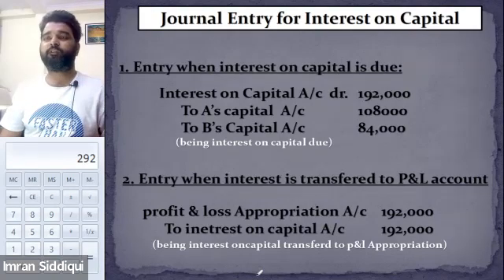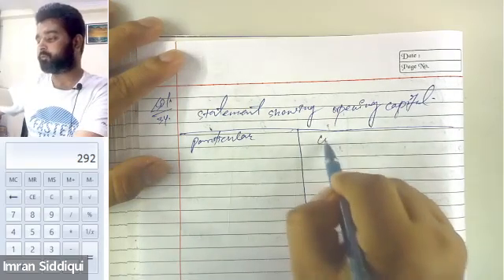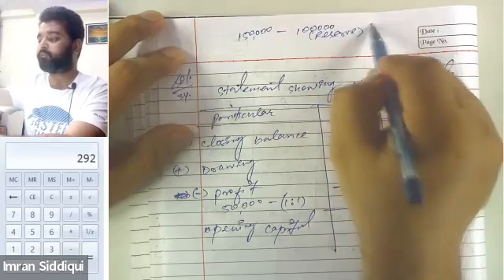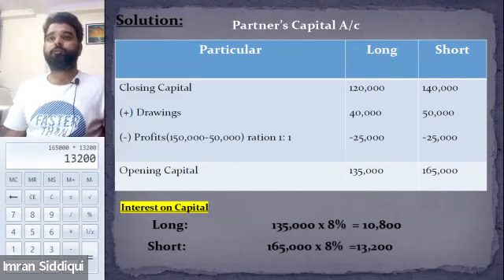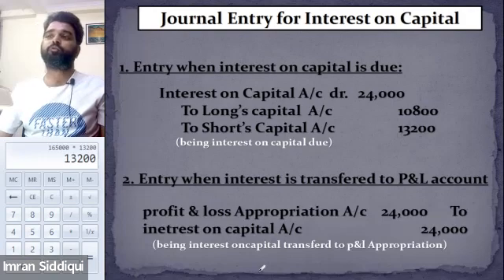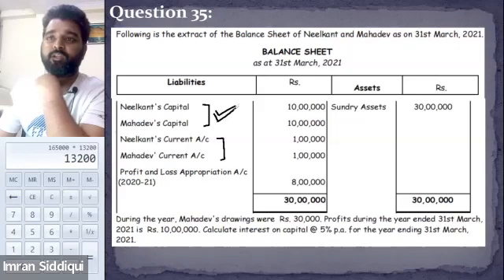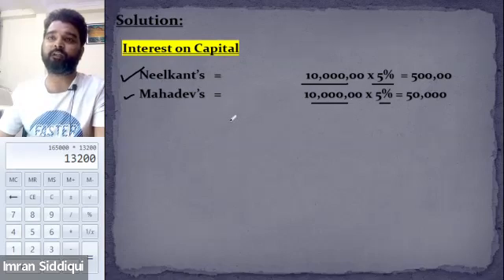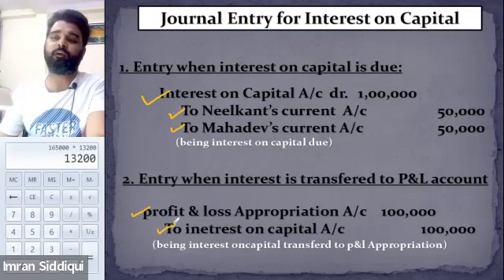Learnivio | Calculation of Interest on Capital | Lect 7 | 12th MEB | 19-06-2022